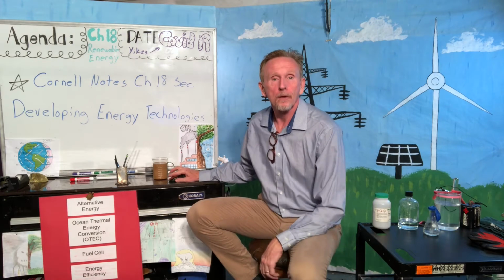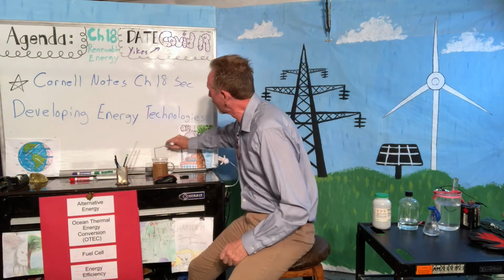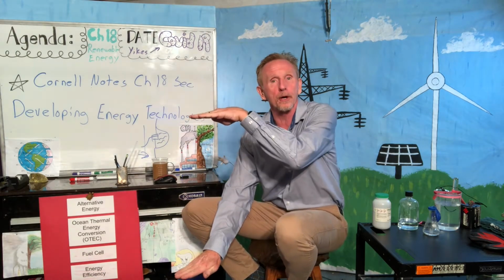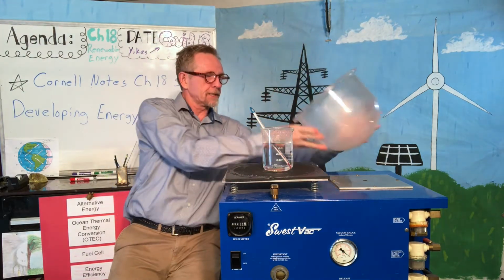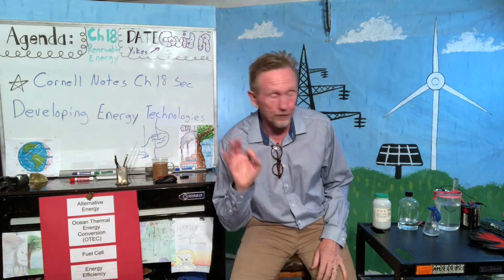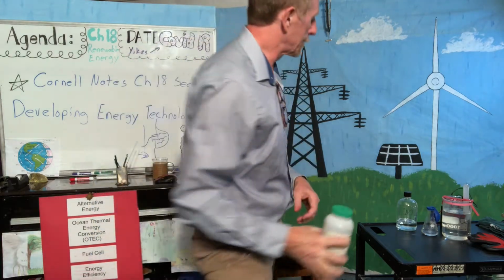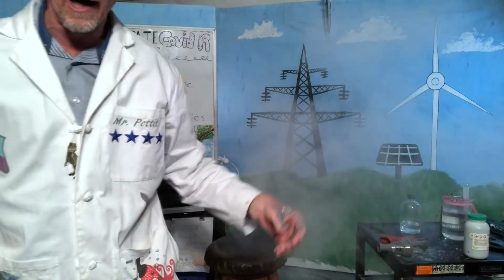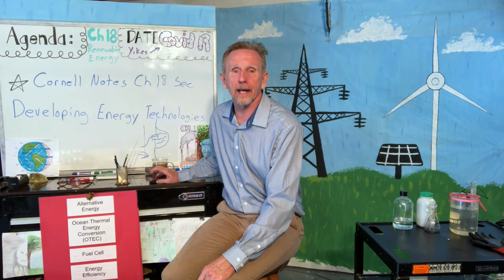Ch 18 Section 2 Alternative Energy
Video lecture of renewable energy idea that are not currently in use, but show promise.